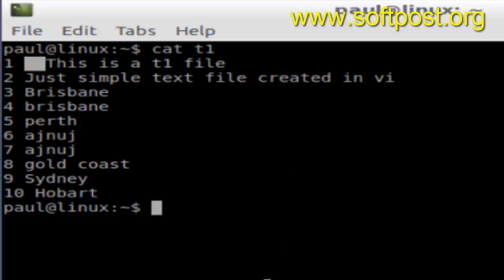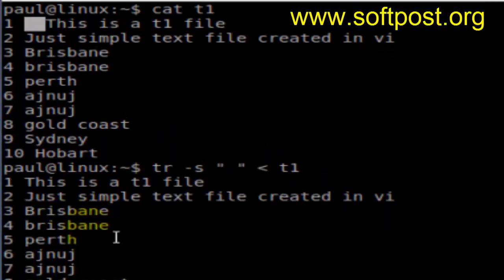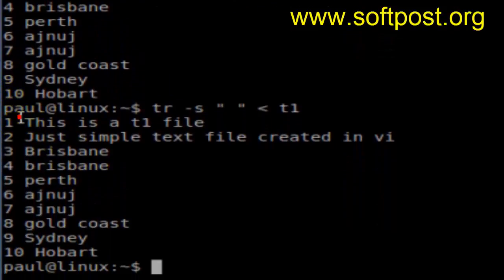How to replace multiple white spaces by single space in a file in Linux